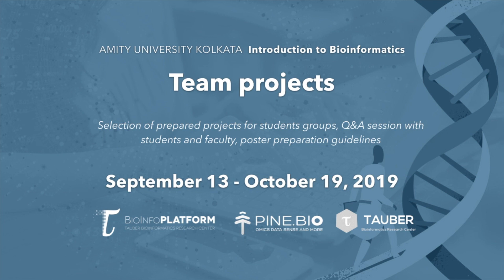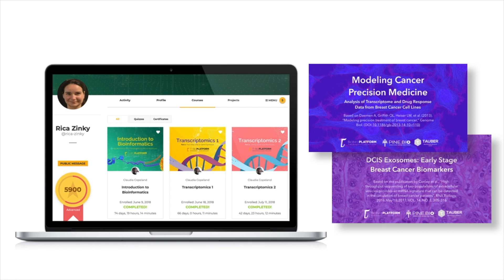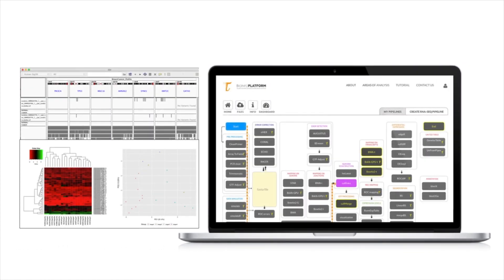Introduction to Bioinformatics - Amity University Kolkata Pilot Program, Summer 2019 - updated dates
Pine Biotech will be conducting a pilot program dedicated to applied bioinformatics at Amity University, Kolkata in India. More details about this program are available